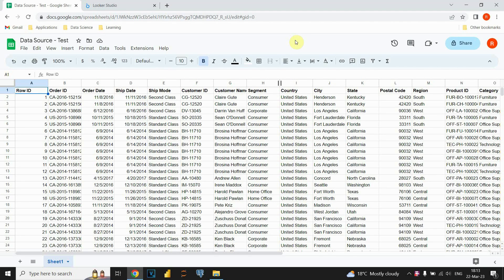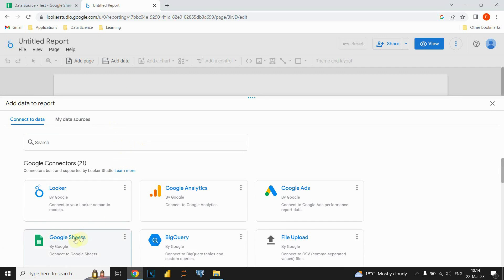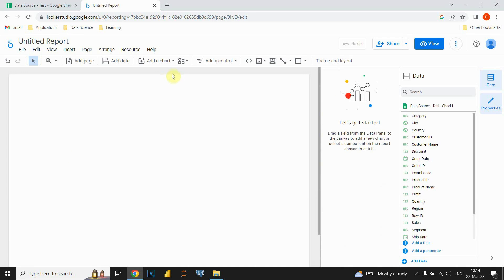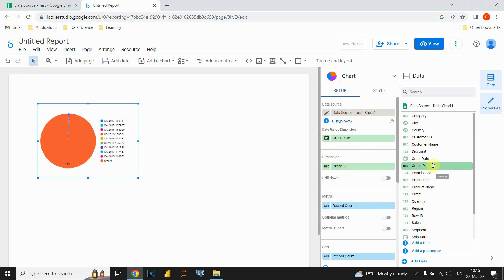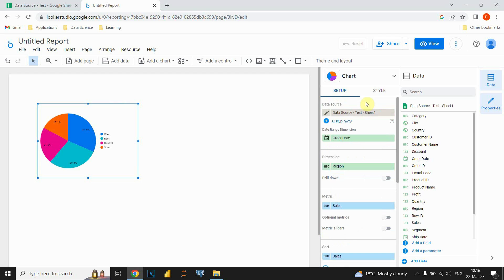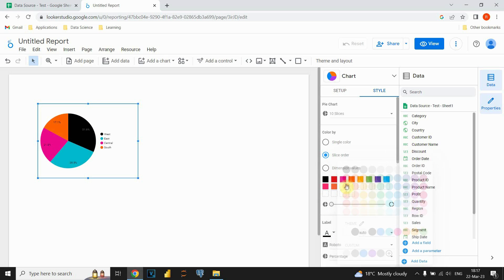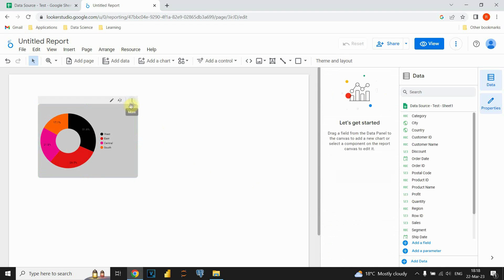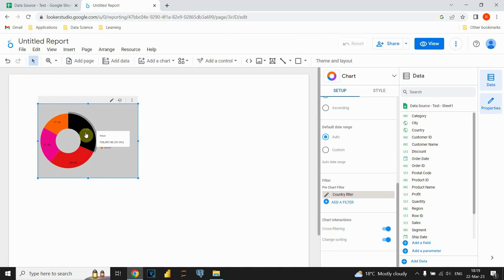Create Pie Chart in Google Looker Studio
Data Science:

In this video you will se how to create pie chart in Google Data Studio.